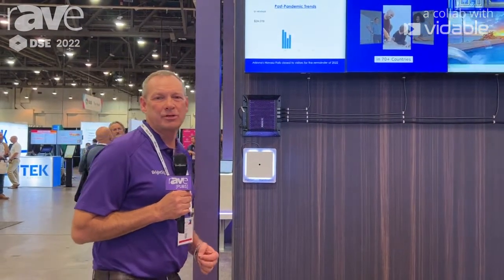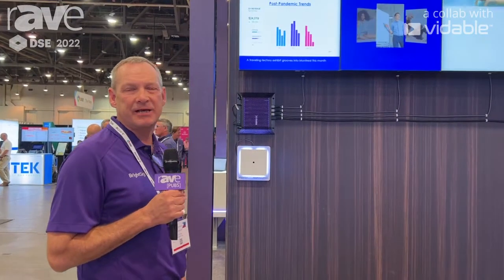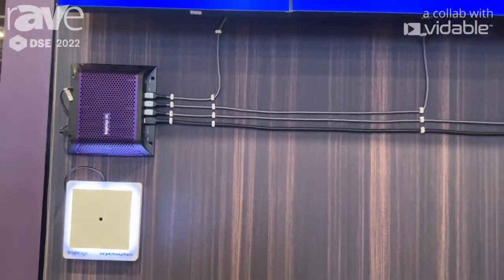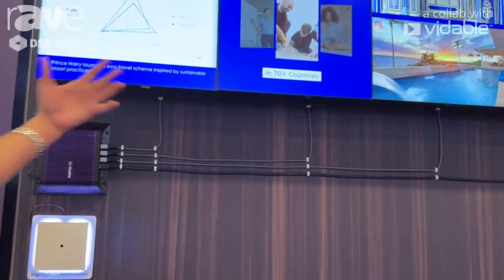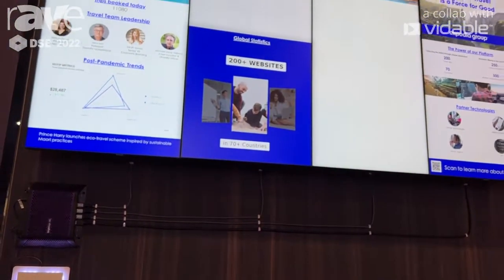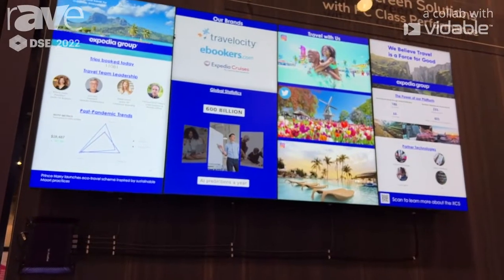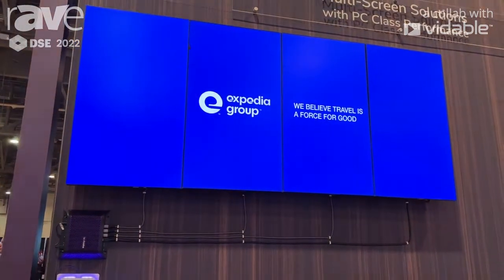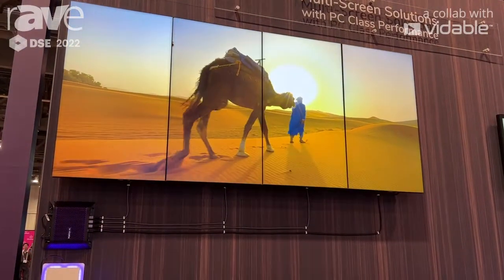DSE 2022: BrightSign Demos XC5 8K Player for Driving Up to Four Separate Digital Signage Streams